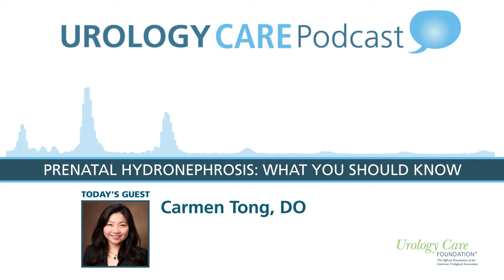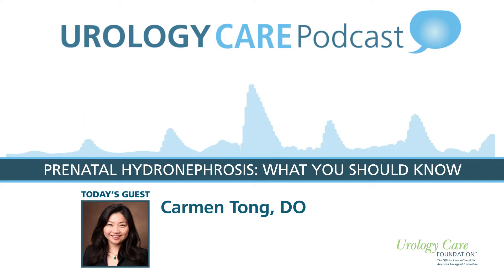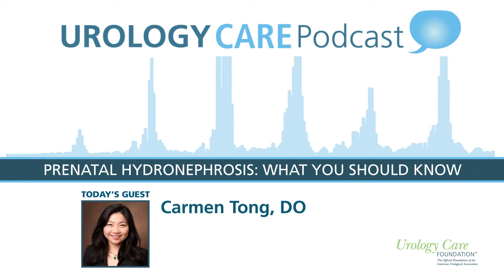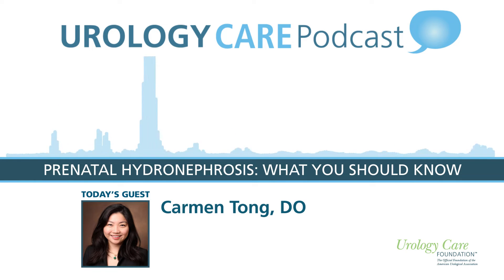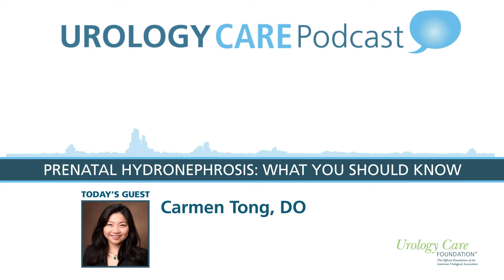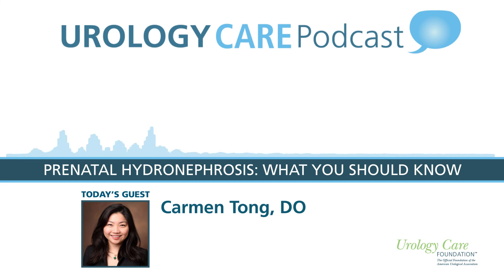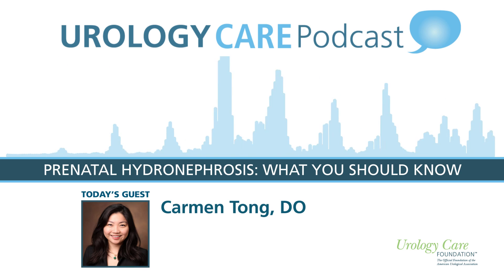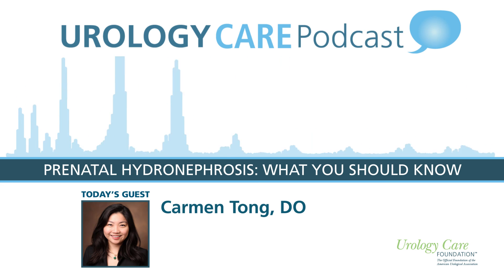Prenatal Hydronephrosis: What You Should Know - Urology Care Podcast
March is Kidney Health Month and our guest is Dr. Carmen Tong, a pediatric urologist at The University of Alabama at Birmingham and Children's of Alabama. She talks about prenatal hydronephrosis, which is a very common condition in unborn babies. Listen as Dr. Tong breaks down the basics of this condition so new and expecting parents can be more informed.

Short on time? Use the below timestamps to jump to any section:
0:42 - Introduction
1:14 - What is prenatal hydronephrosis?
3:17 - Diagnosis
4:57 - Treatment
7:55 - Advice for parents
9:28 - Final thoughts